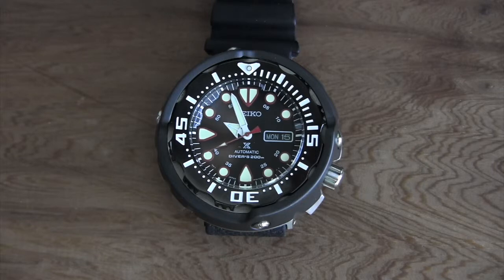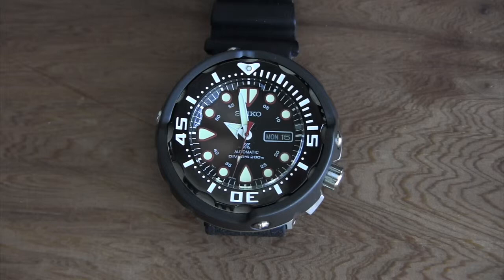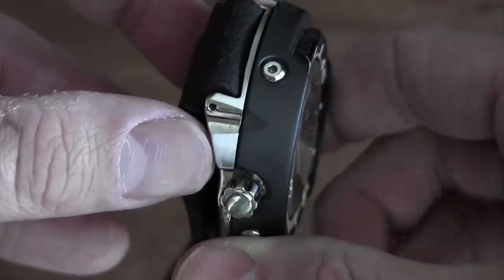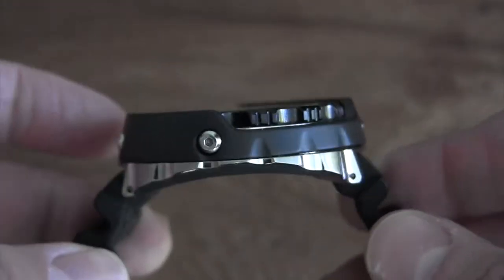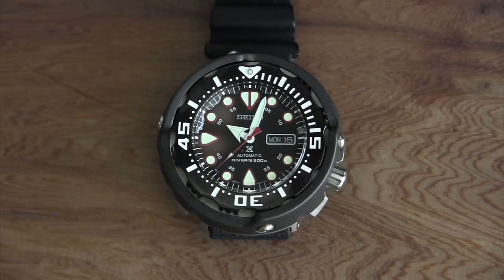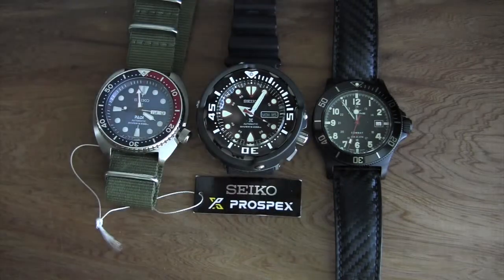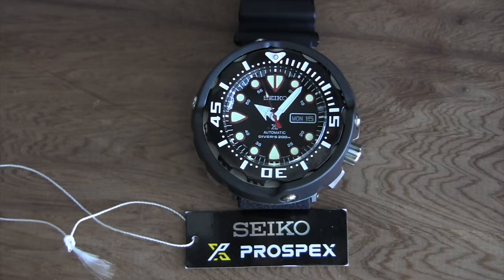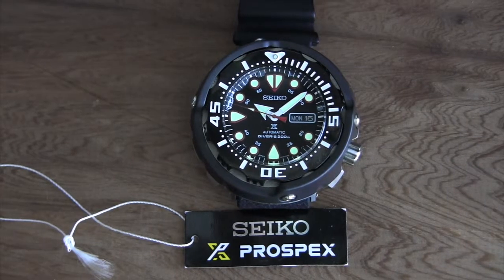Seiko SRP655 50th Anniversary "Tuna"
Here's a review on a sweet new "used" watch I just picked up. Enjoy!